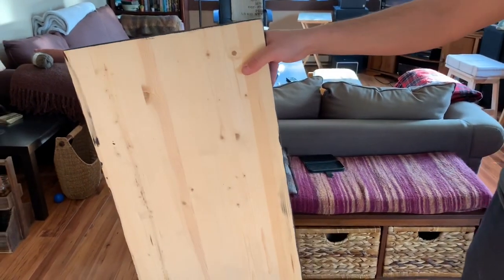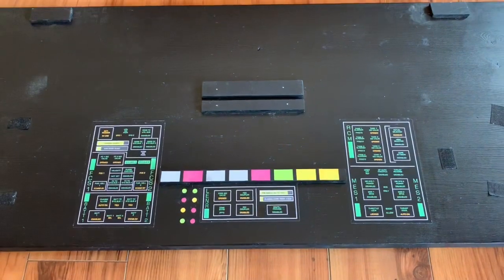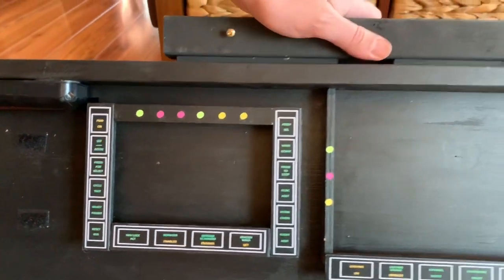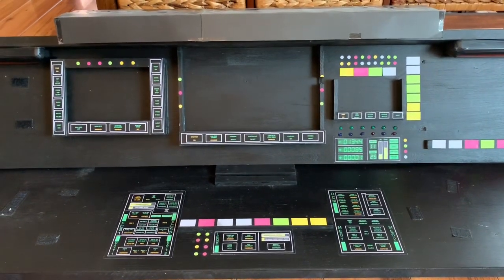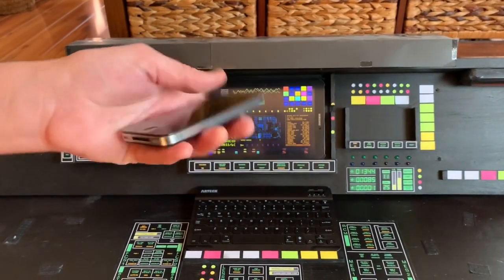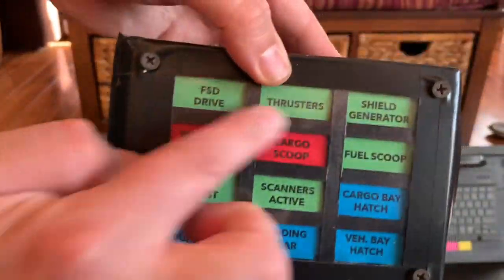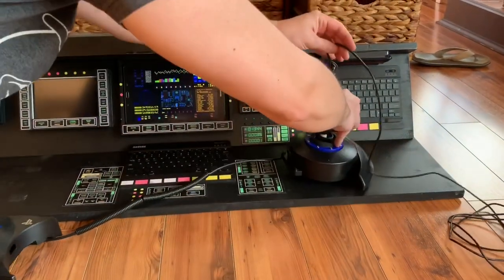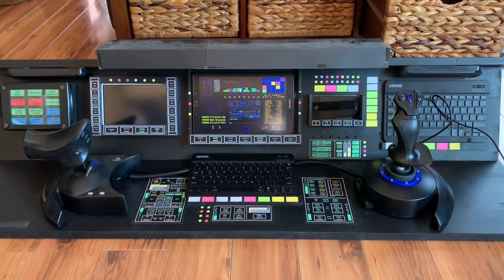Elite Dangerous Simple-ish cockpit build.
Just a very basic/simplistic way to build a makeshift cockpit that makes playing Elite Dangerous a very immersive experience.
The video is mediocre a best. Maybe one day I’ll explain/film it better.